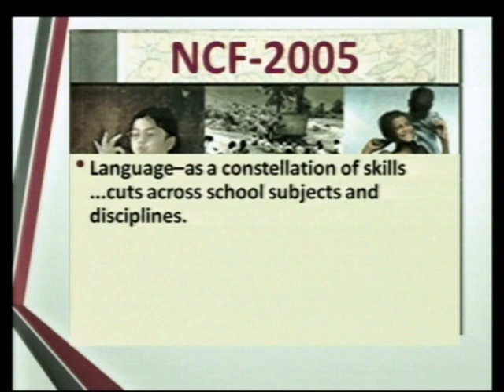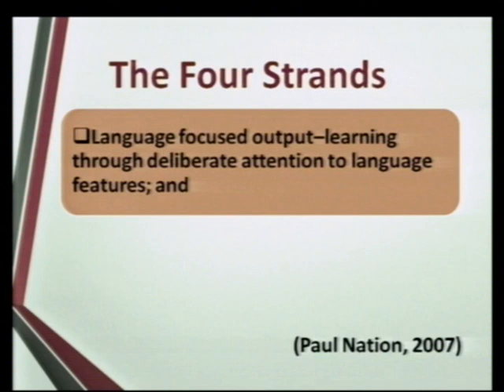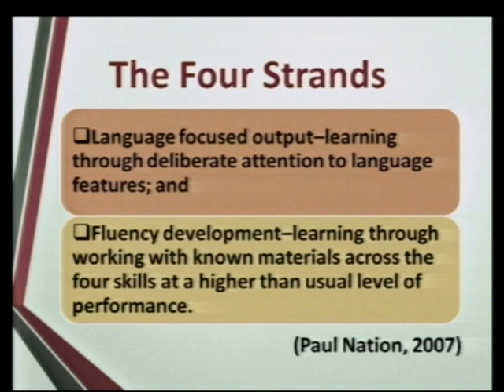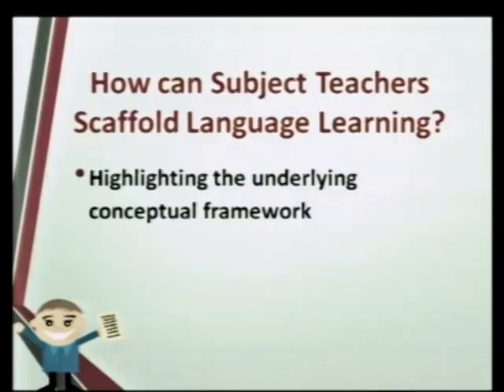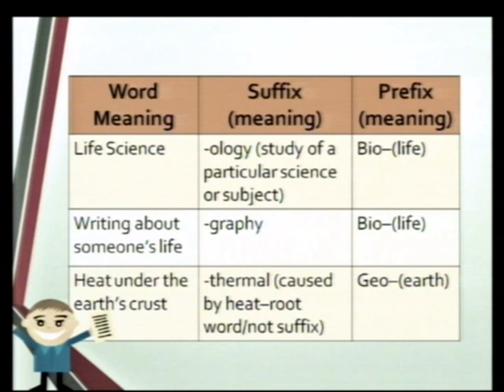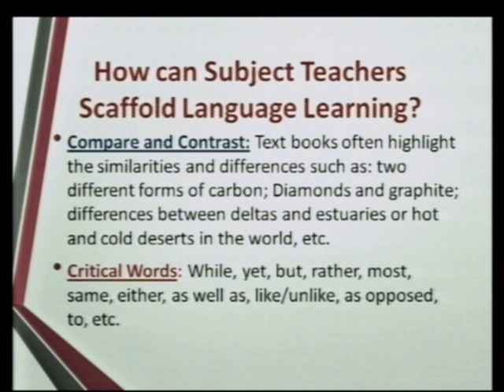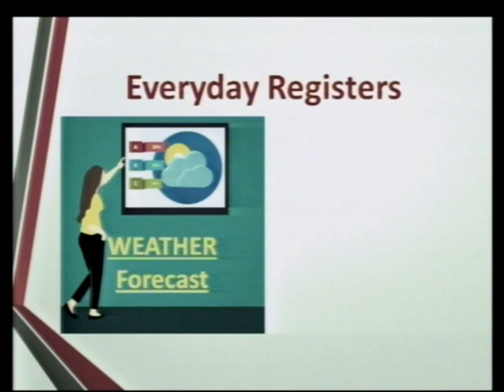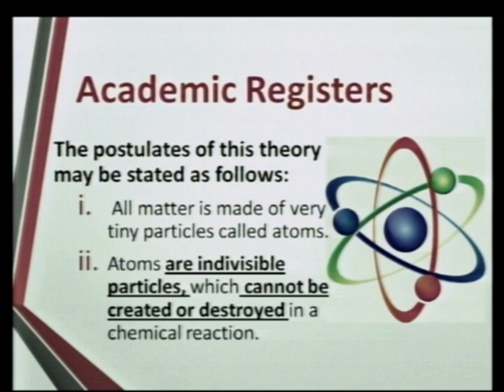What is Language Across the Curriculum